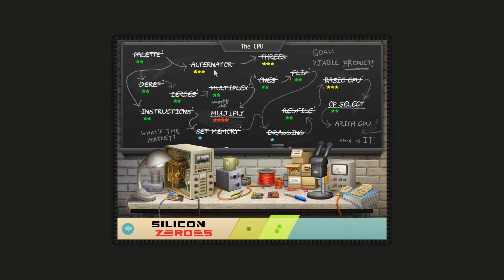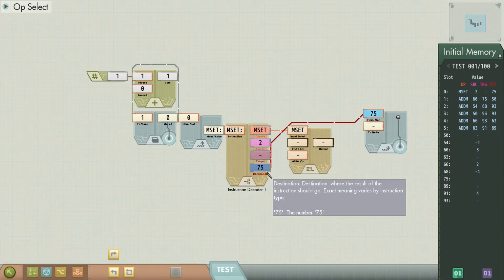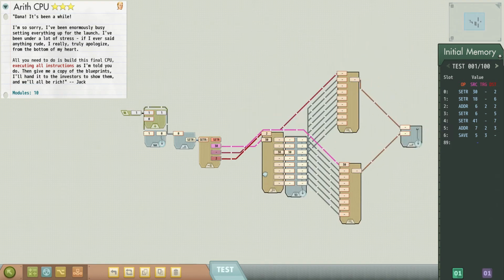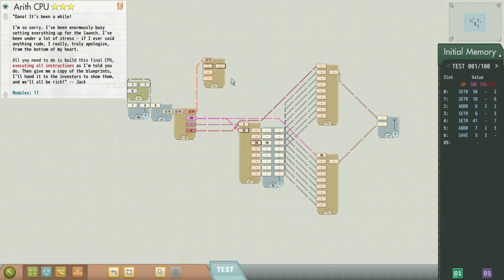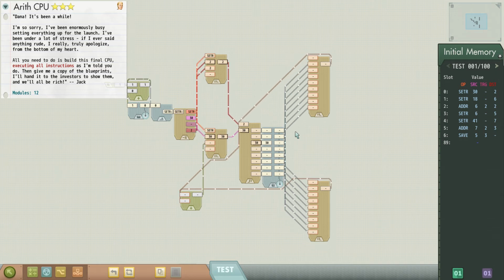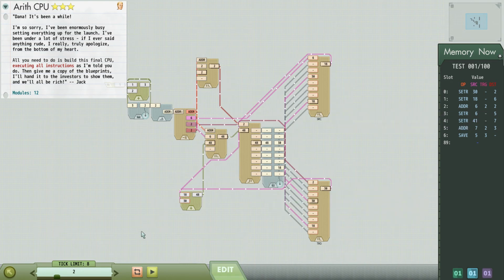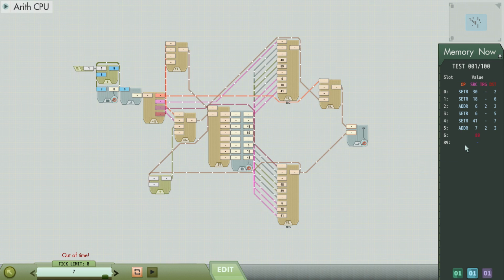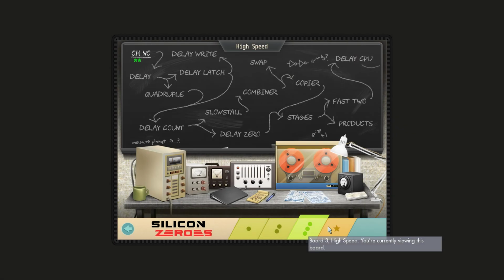Silicon Zeroes, episode 6